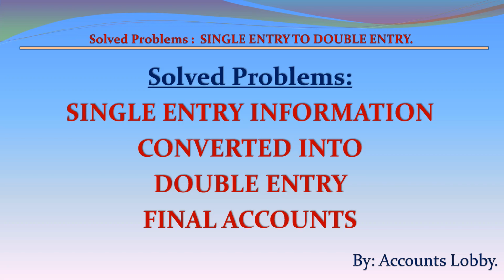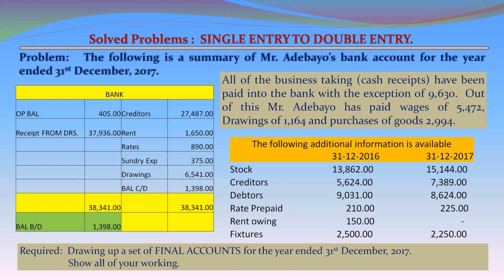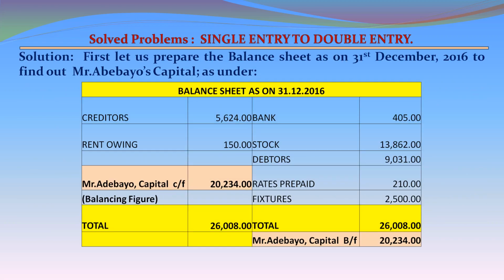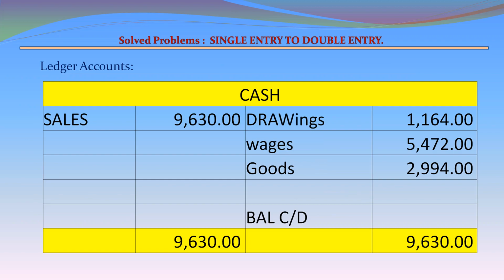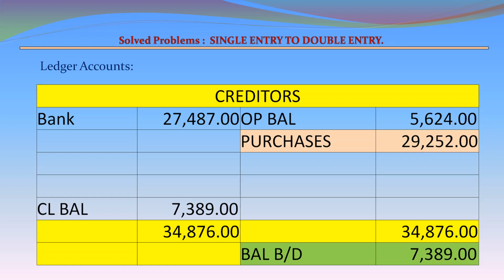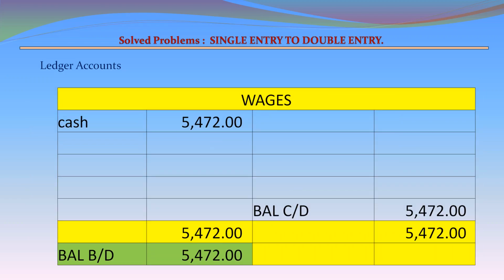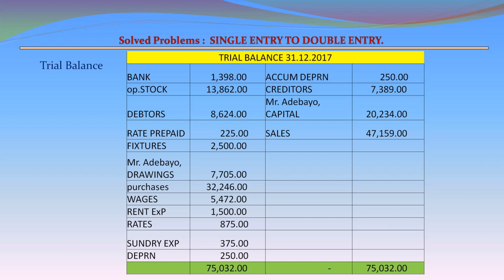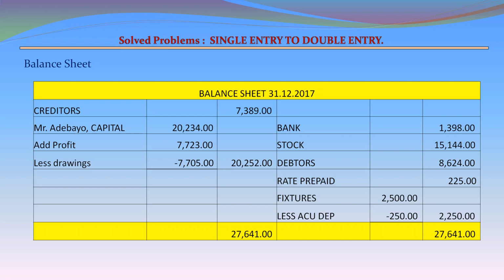SOLVED PROBLEMS: SINGLE ENTRY INFORMATION CONVERTED INTO DOUBLE ENTRY FINAL ACCOUNTS.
Title : SOLVED PROBLEMS:  SINGLE ENTRY INFORMATION CONVERTED INTO DOUBLE ENTRY FINAL ACCOUNTS.

VIDEO :  VIDEO BY RAJESH KANOTARA FROM PEXELS
PHOTO:   PHOTO BY SORA SHIMAZAKI FROM PEXELS